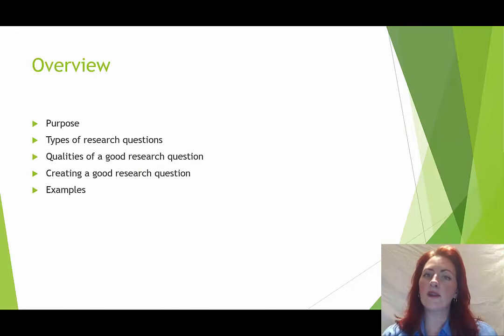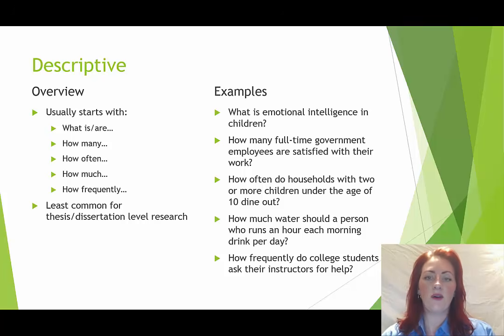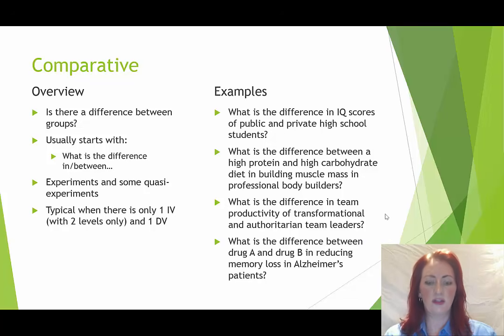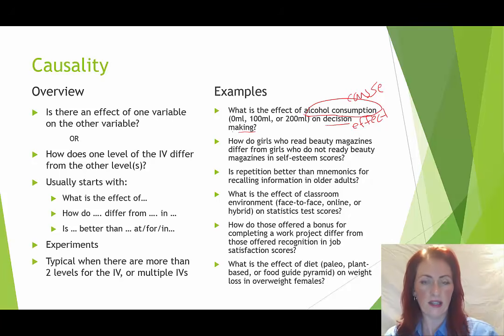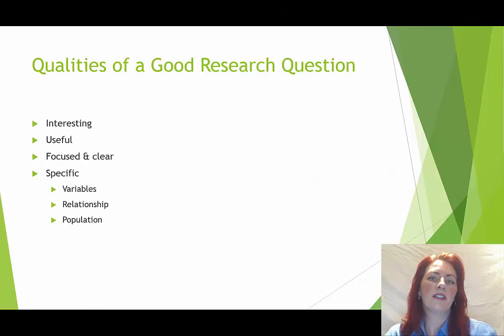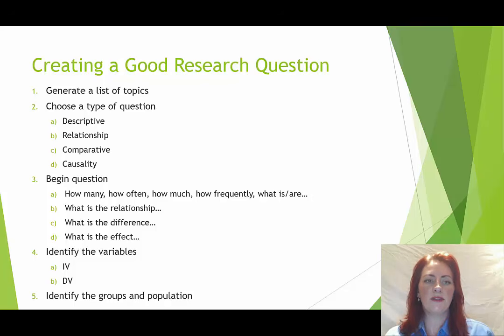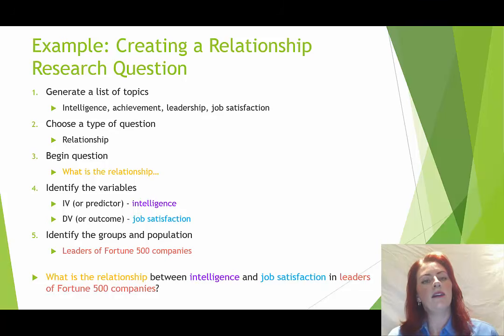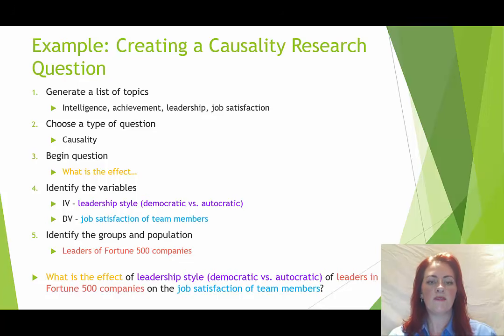Research Questions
Tutorial on the purpose, types of, and how to create good research questions with a focus on quanitative studies